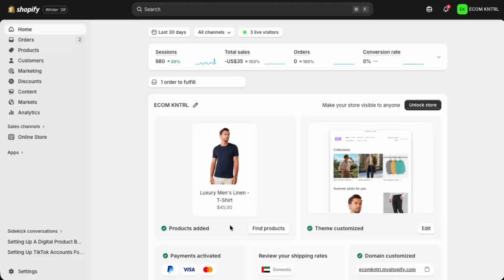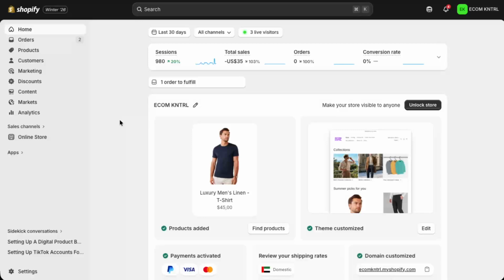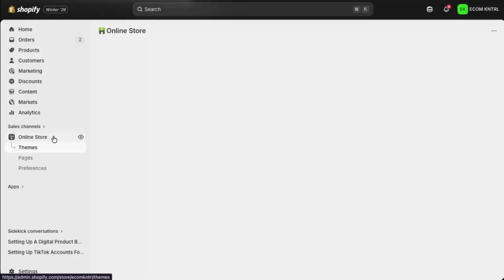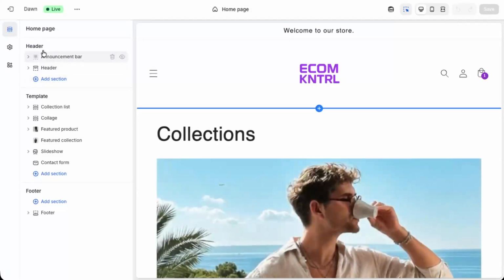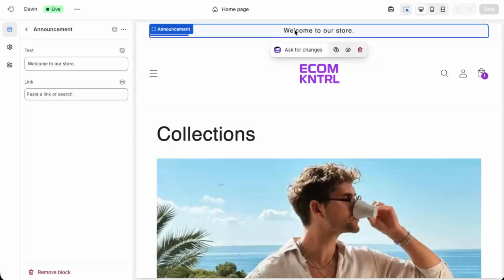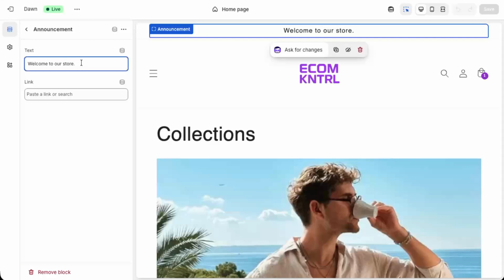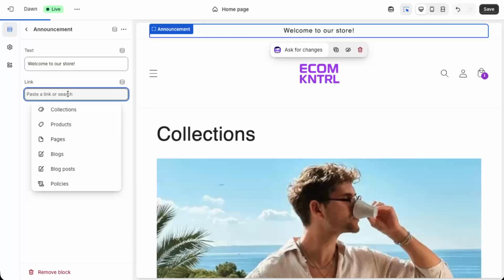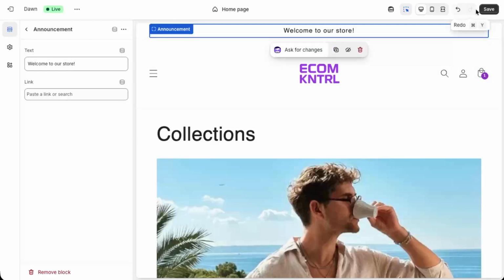How to Edit the Announcement Bar in Shopify (2026) | Theme Editor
This tutorial explains how to edit the announcement bar in Shopify using the current theme editor workflow that works in 2026. You’ll learn where the announcement bar is located, how to change the text, links, and visibility settings, and how updates affect your storefront header. The walkthrough shows the exact steps inside the Shopify theme editor so you can quickly update promotions, shipping messages, or store announcements without touching code. This method works with modern Shopify themes and applies storewide. If you’re looking for a clear, up-to-date guide on how to edit the announcement bar in Shopify the right way, this video walks through the process step by step.